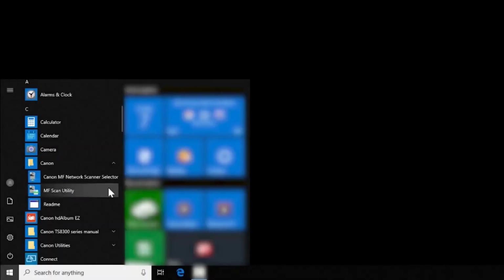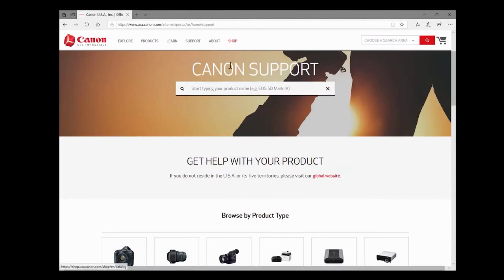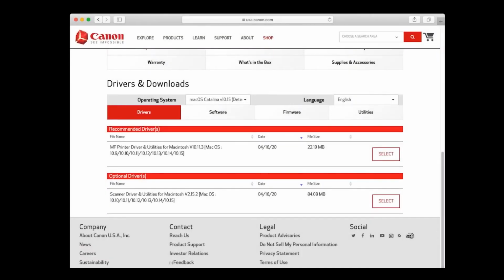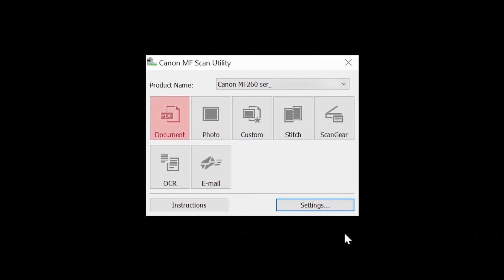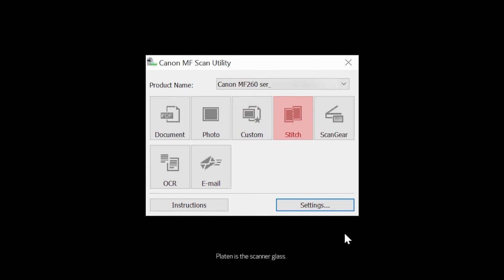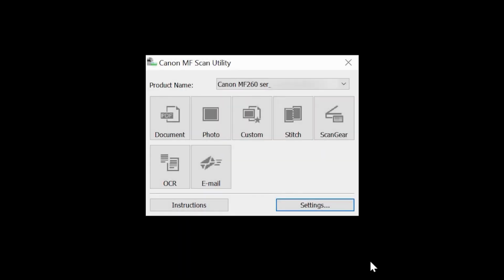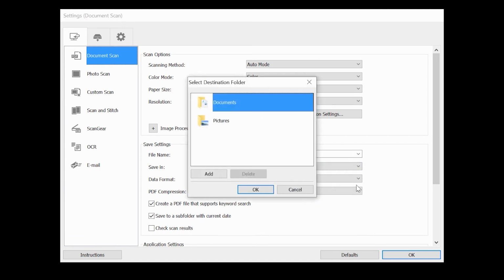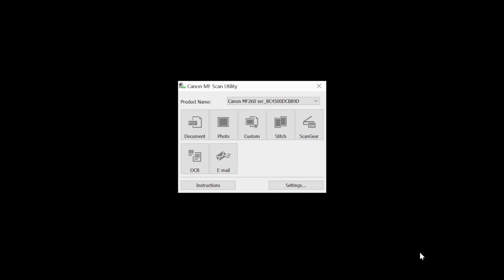imageCLASS MF Scan Utility Overview: How to Download, Use Scan Software Included with Printer